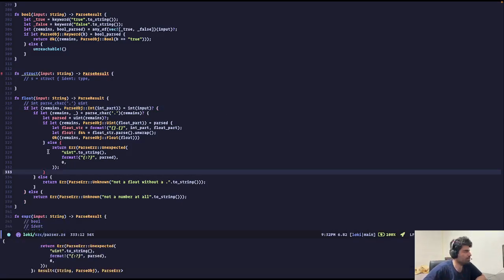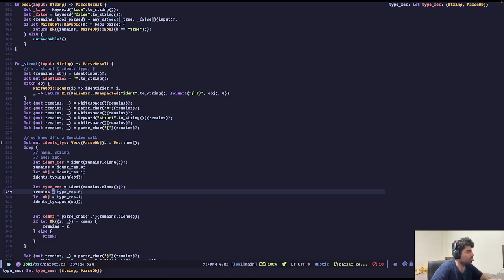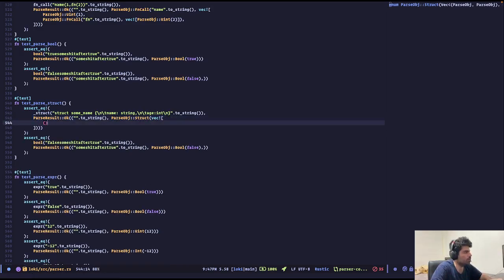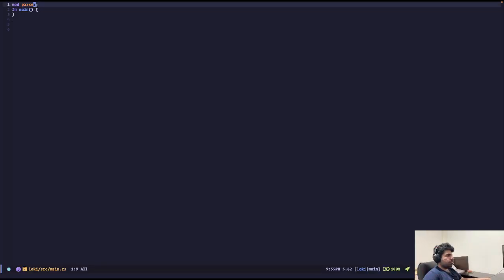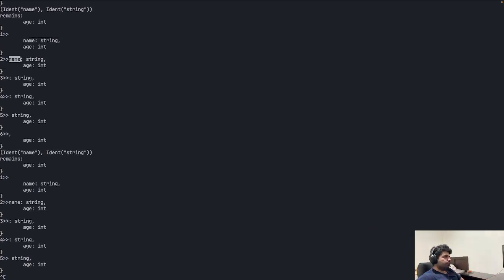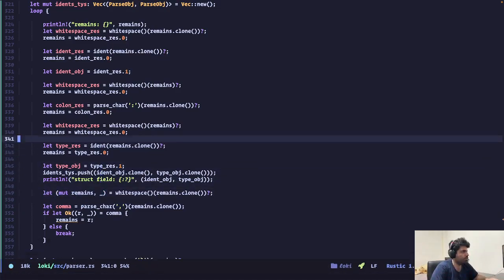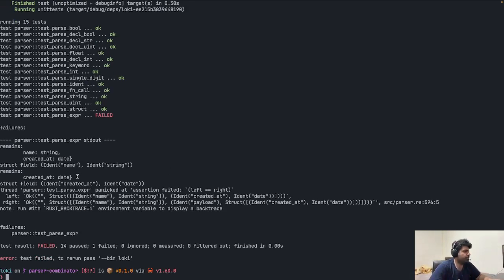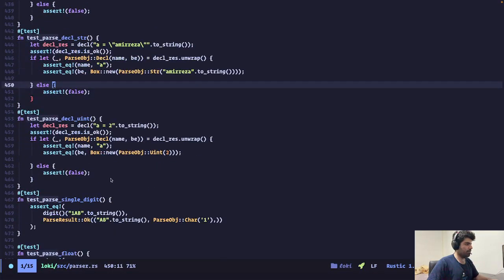🦀 Live coding a compiler in Rust 🦀 - Loki - 05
In this video I show you our new parser and we add struct expressions support to it, we are closing in on finishing the parser.